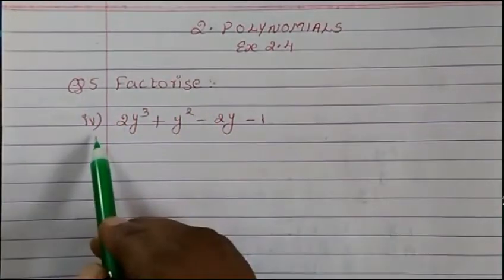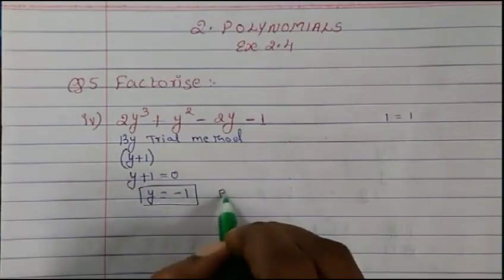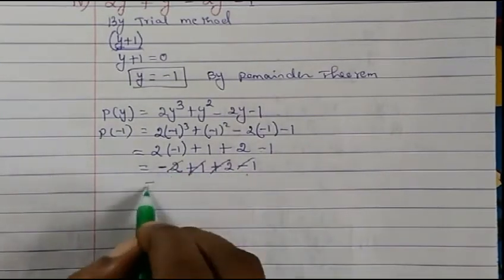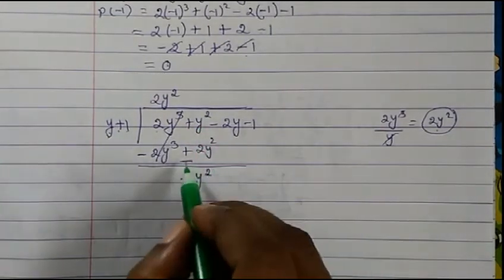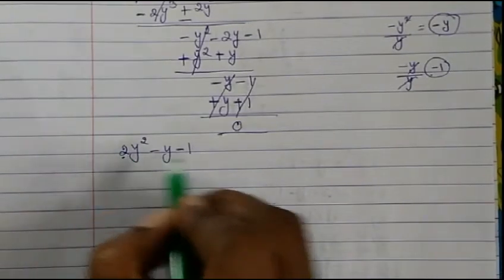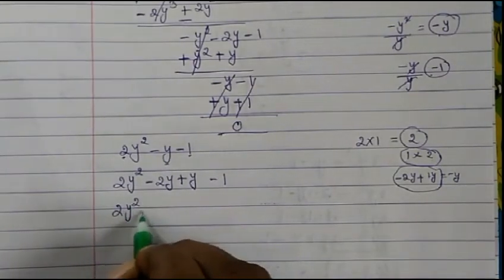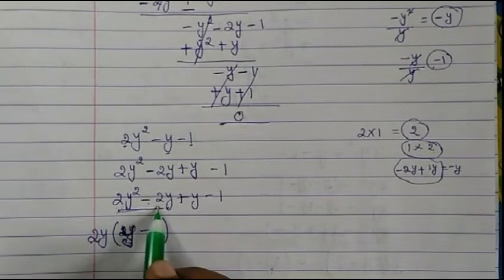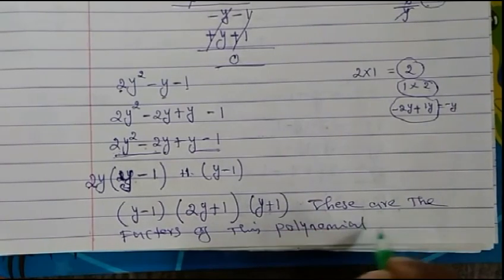9th Maths NCERT. 2. Polynomials. Ex.2.4, Q5 iv